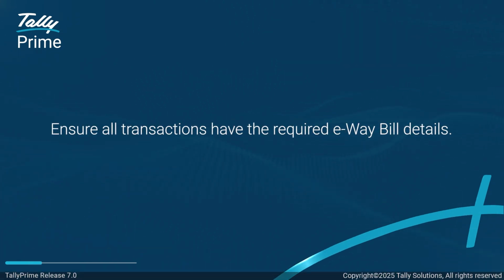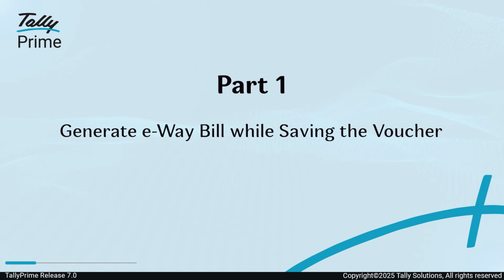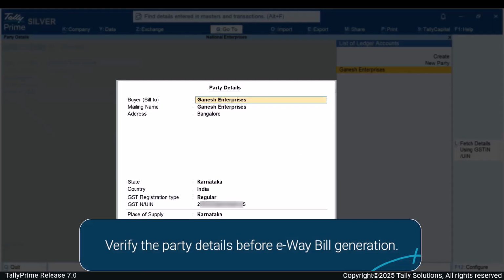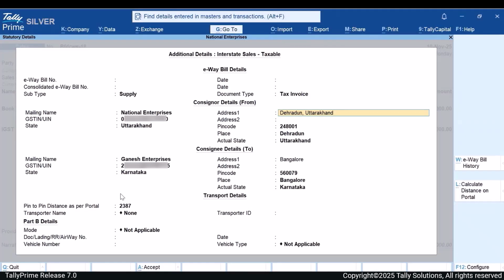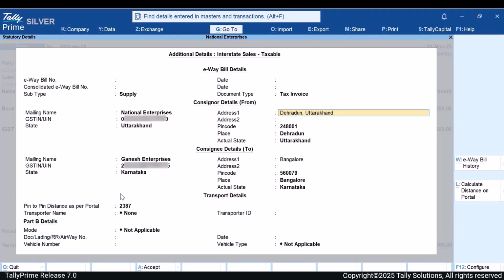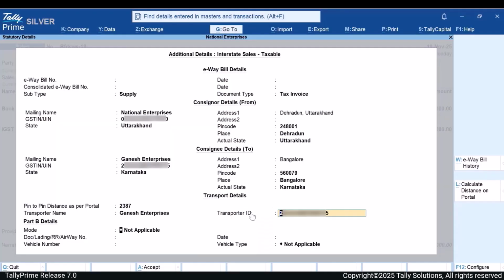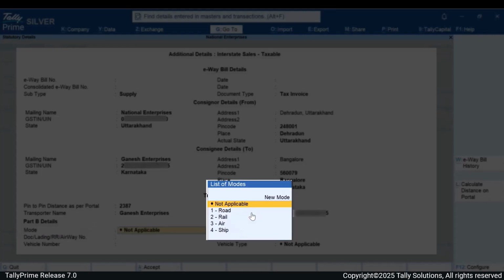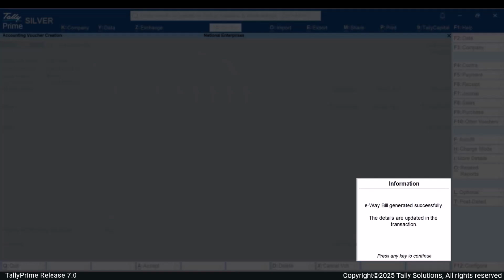How to Generate e-Way Bill Online in TallyPrime | TallyHelp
In this video you will learn the online process of e-Way Bill generation during voucher creation using TallyPrime. e-Way Bill generation is necessary for the movement of goods valuing Rs. 50,000 or more or depending on the value prescribed by each state.